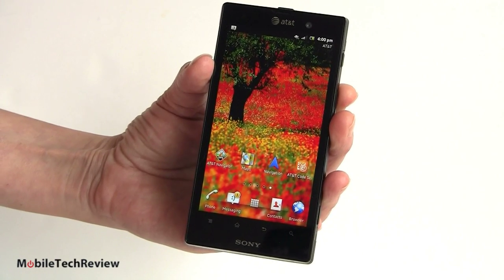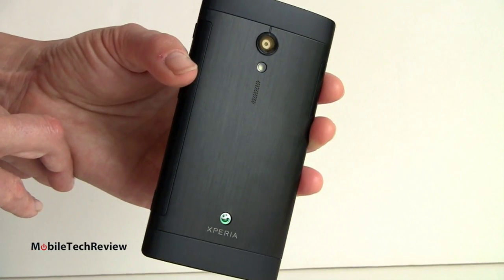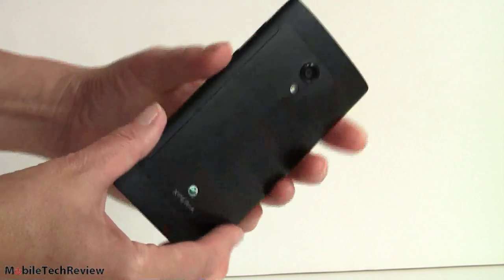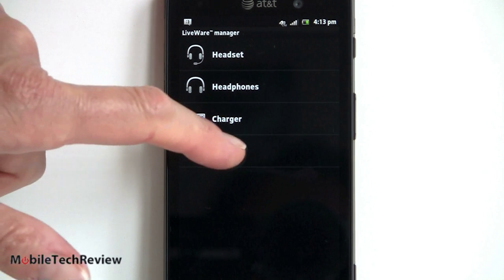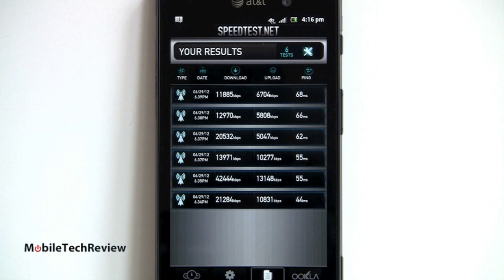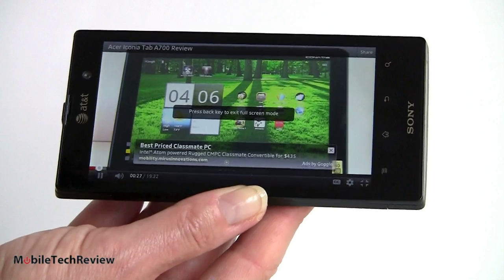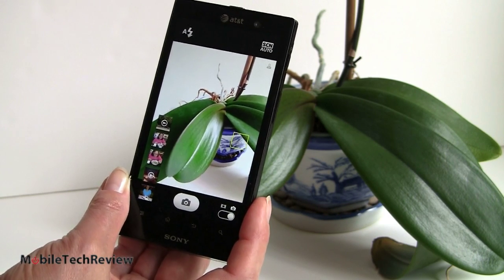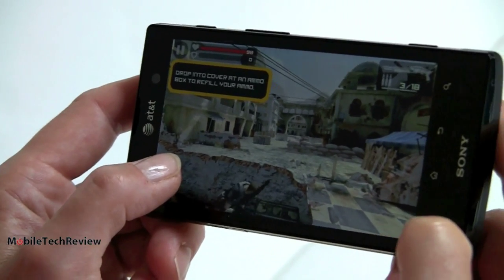Sony Xperia ion Review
Lisa Gade reviews the Sony Xperia ion Android smartphone on AT&T. The Ion sells for just $99 with contract and it packs a lot of great features like a beaufiful 720p display, an excellent 12MP camera, NFC, LTE 4G, HDMI out with a TV app and 16 gigs of storage. It has 1 gig of RAM and runs on a 1.5GHz Snapdragon CPU with Adreno 220 graphics. it ships with Android OS 2.3.7 Gingerbread (ouch) but will get an upgrade to 4.0 Ice Cream Sandwich.